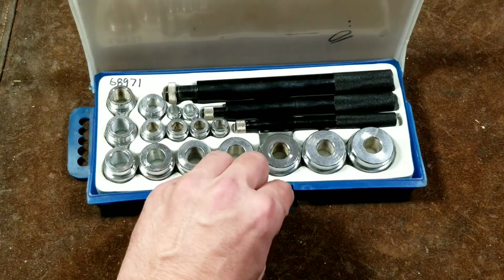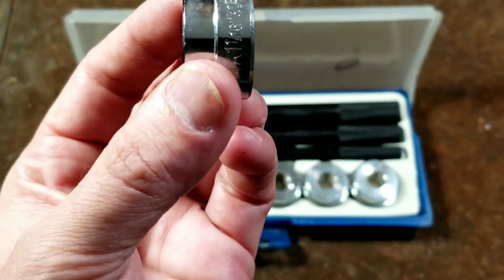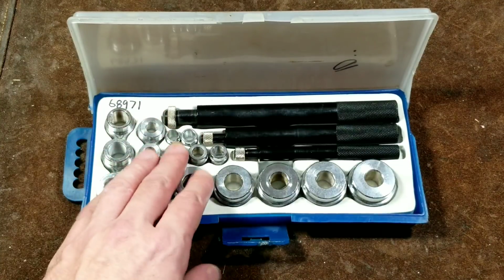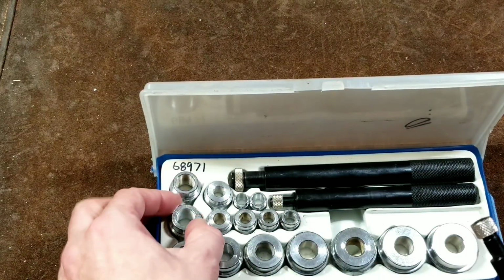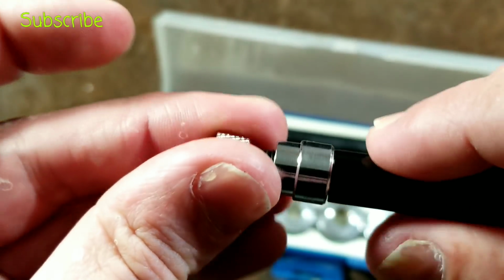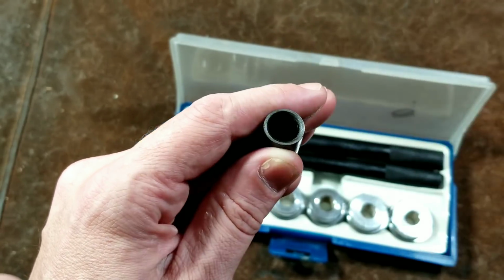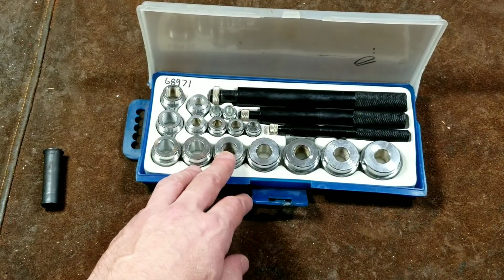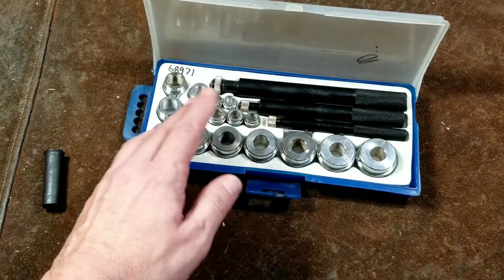Harbor Freight Bearing & Bushing Driver/Installer Set Review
Here were reviewing the Harbor Freight 68971 bushing and bearing driver and installer set. . . .